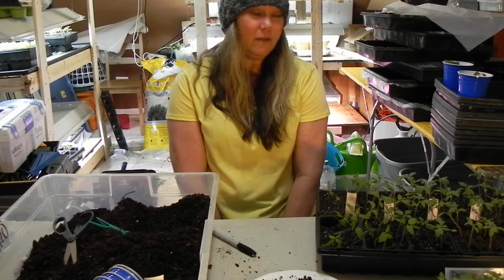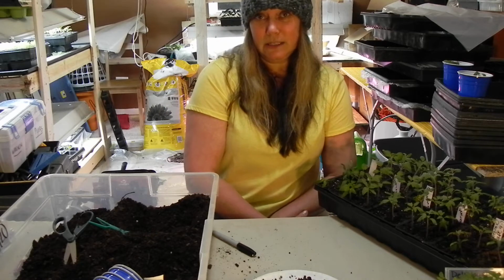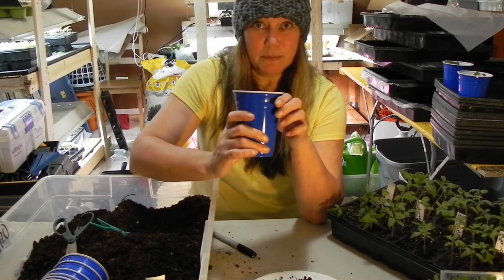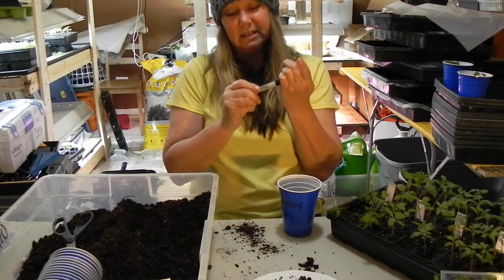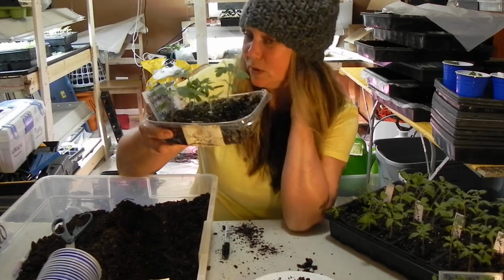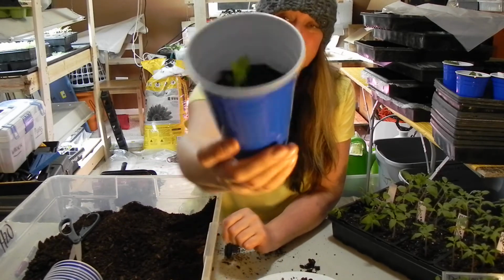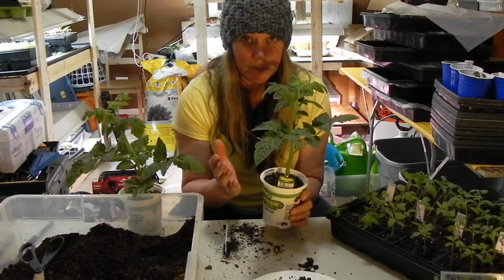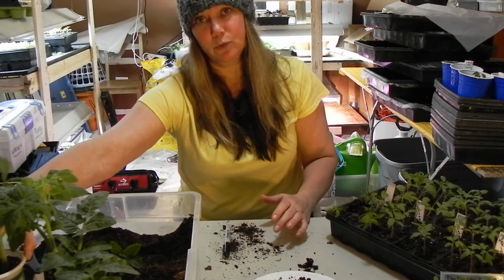Stepping up Tomatoes April 29th 2020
This video shows 2 different ways to seed start tomatoes successfully.  Shows how to step them up into solo cups.
This video shares how to prune a young tender tomato plant by snipping lower branches and snipping off the "suckers".